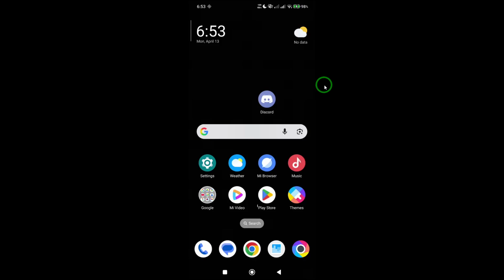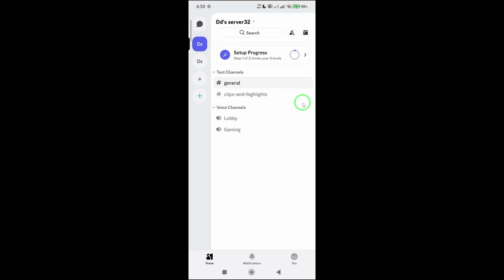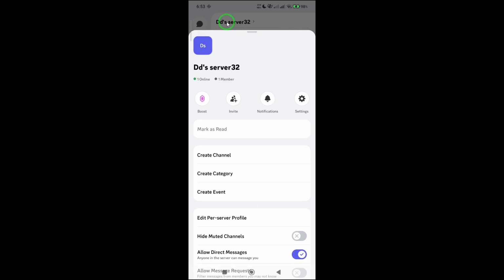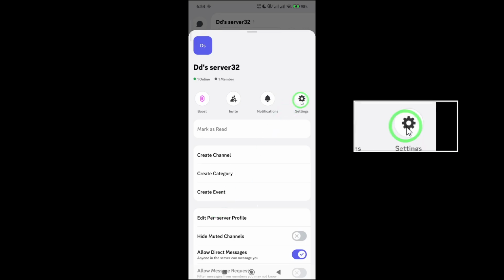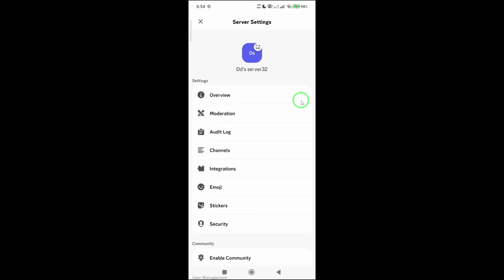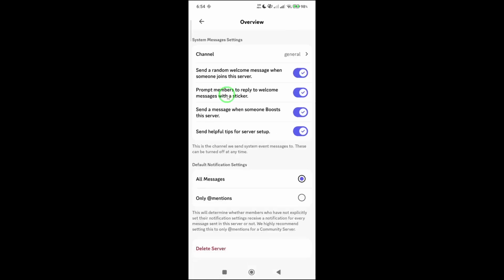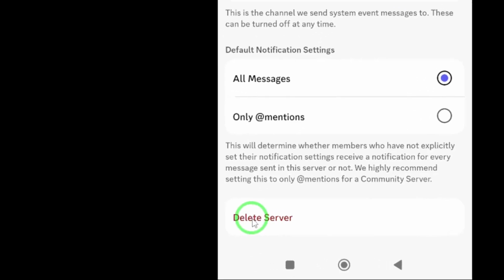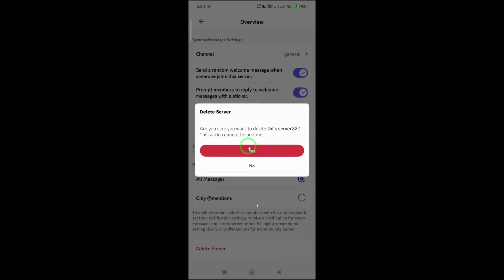How to Delete Server in Discord (Updated)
Learn how to delete a server in Discord easily with this updated step-by-step guide. Whether you’re cleaning up old servers or starting fresh, this quick tutorial will help you remove your Discord server in just a few taps.

1. Open Discord

2. Open your server then tap the server's name at the top

3. Go to Settings

4. Tap Overview

5. Scroll down & tap on Delete Server

6. Confirm

Follow these simple steps to permanently delete your Discord server safely and efficiently.-
Timeline:
00:00 Start
00:12 How to do it
01:05 End